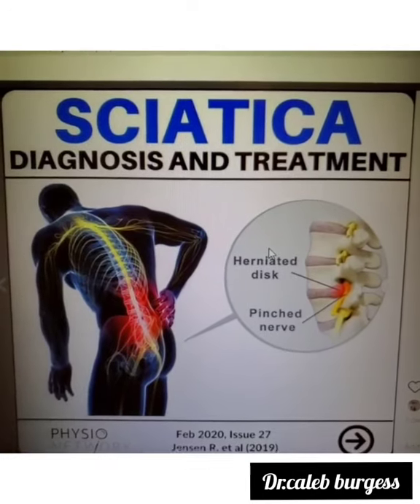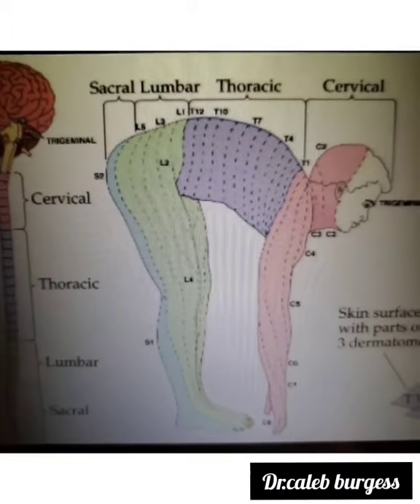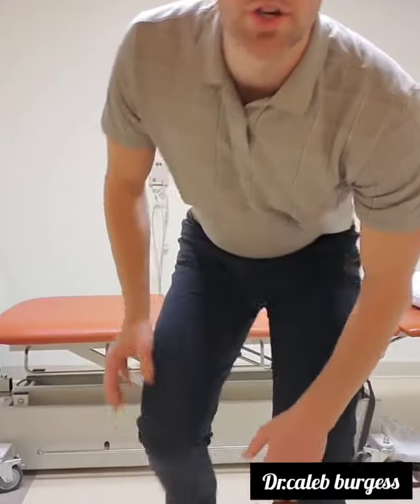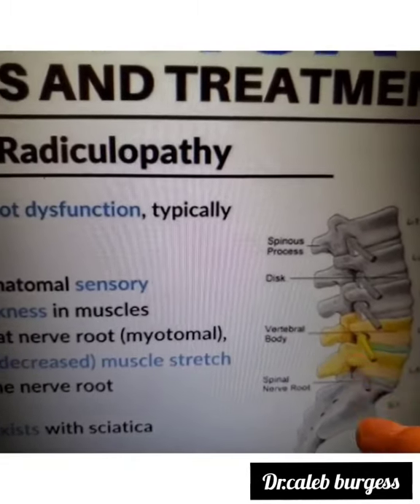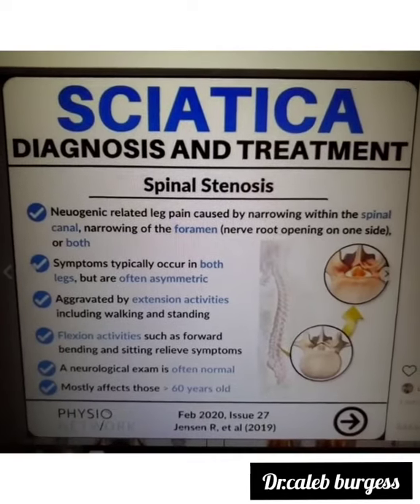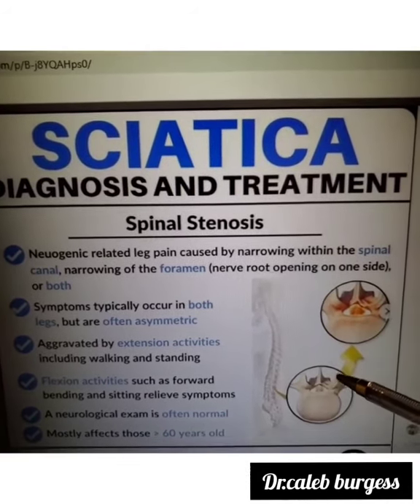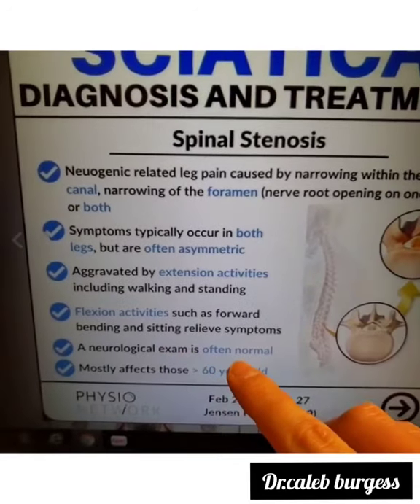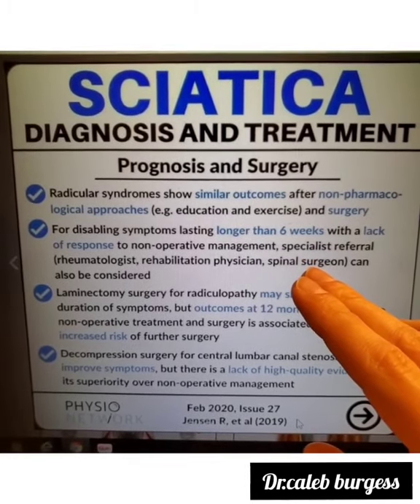Diagnosis and Treatment of Sciatica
Today's Video  is a more in-depth explanation of a Diagnosis and Treatment of Sciatica
Hope this helps you understand this condition a bit better!